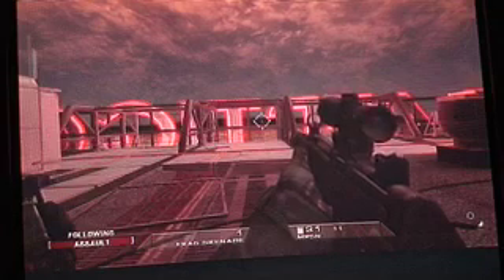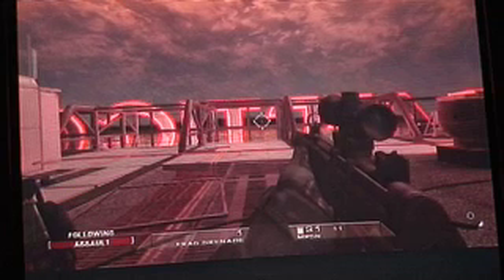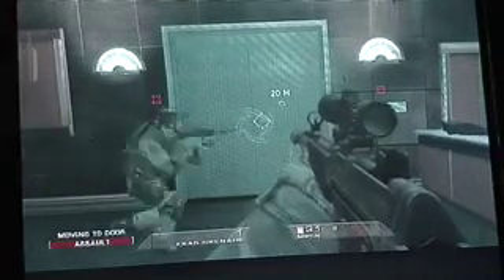Rainbow Six Vegas; vertigo spire; Dr Williams part 1 walktru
me showing you how to beat the first part of the Dr williams level in rainbow six vegas.  this is on realistic.